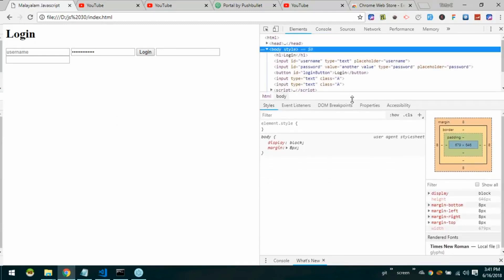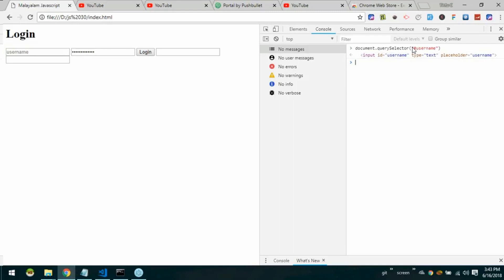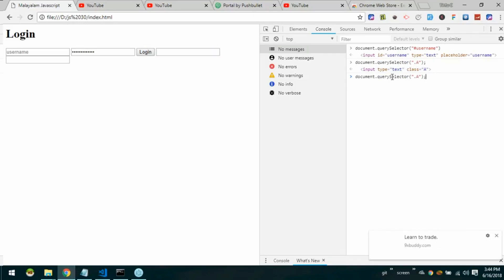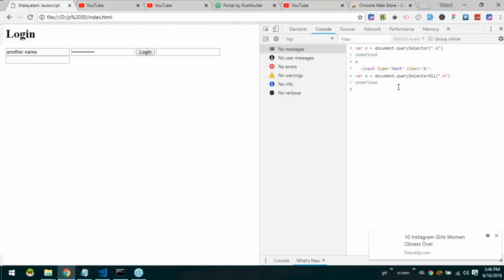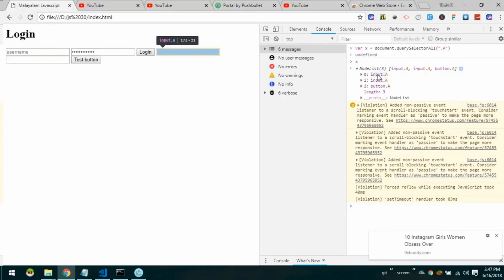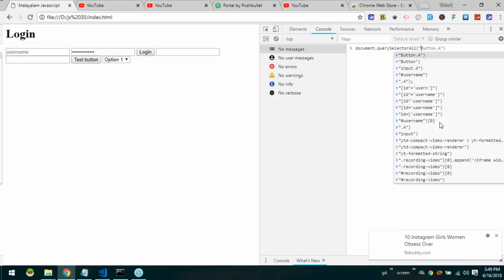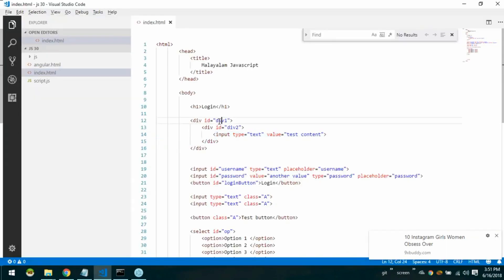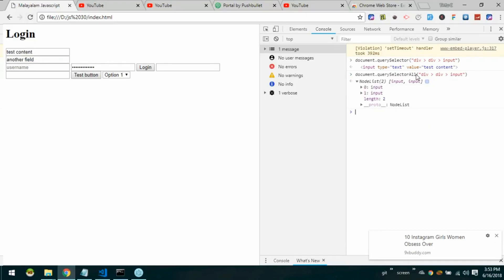query selectors in javascript malayalam tutorial lesson - 20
This video discuss about how to select the elements with the help of query selector.

ജാവാസ്ക്രിപ്റ്റ്  മലയാളത്തിൽ പഠിപ്പിക്കുന്ന വീഡിയോ പരമ്പരയിലെ 20 മത്തെ  വീഡിയോ ആണിത്.   ജാവാസ്ക്രിപ്റ്റ്  ലെ Query Selector നെ  കുറിച്ചാണ്   ഈ  വിഡിയോയിൽ പ്രതിപാദിക്കുന്നത്.

നിങ്ങളുടെ അഭിപ്രായങ്ങളും നിർദ്ദേശങ്ങളും , സംശയങ്ങളും കമന്റ് ആയി നൽകുക..

വീഡിയോ ഉപയോഗപ്പെട്ടാൽ ലൈക് ചെയ്യുക. ജാവാസ്ക്രിപ്ട് പഠിക്കാൻ താല്പര്യം ഉള്ള സുഹൃത്തുകൾക്ക് ഷെയർ ചെയ്യുക.

തുടർന്നും വീഡിയോ ലഭിക്കുന്നതിനായി എൻ്റെ ചാനൽ സബ്സ്ക്രൈബ് ചെയ്യുക.  പുതിയ വീഡിയോ അപ്‌ലോഡ് ചെയ്യുമ്പോൾ തന്നെ അറിയുന്നതിനായി ബെൽ ബട്ടൺ ക്ലിക്ക് ചെയ്യുക.